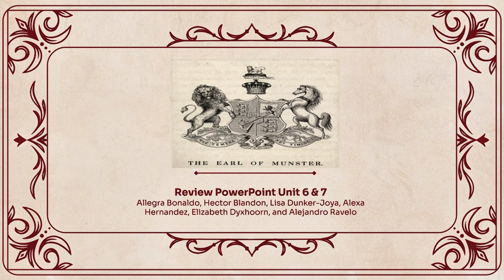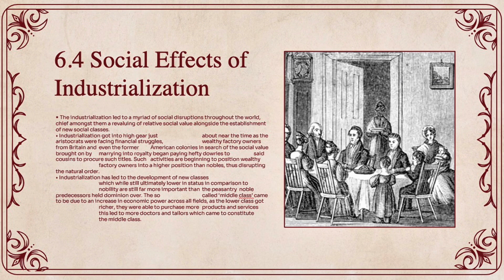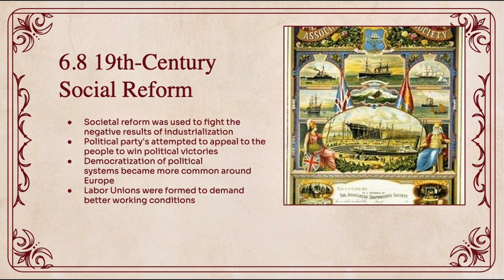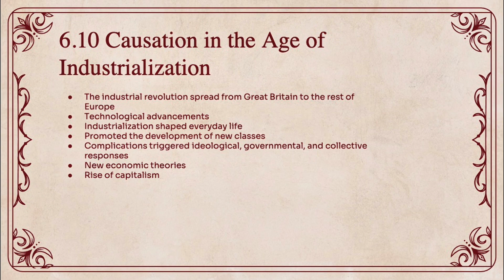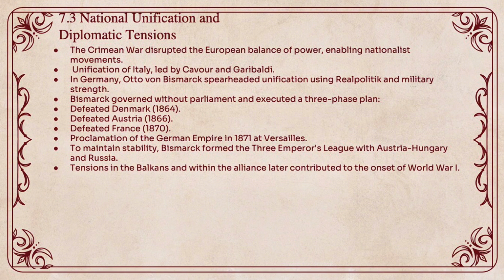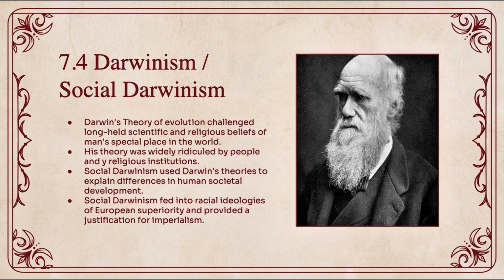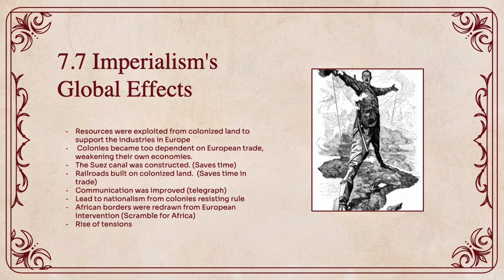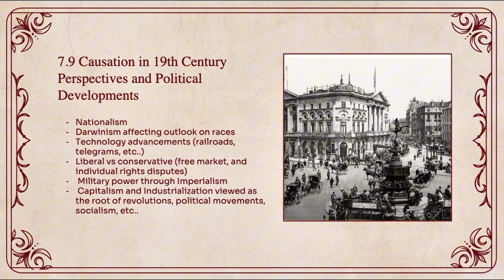APEH Units 6 & 7 Review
Unit 6 - Focus: This unit examines the Industrial Revolution in Europe, from its origins in Britain to its spread across the continent.
Unit 7 - This unit delves into the intellectual and political developments of the 19th century, driven by forces like nationalism and shifting alliances that would eventually contribute to World War I.